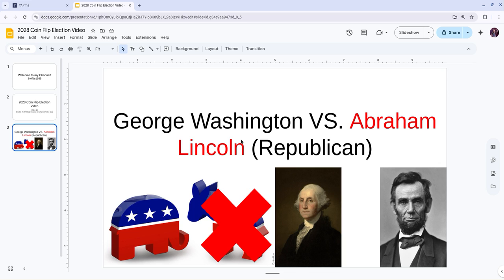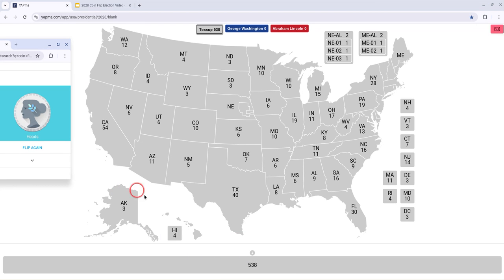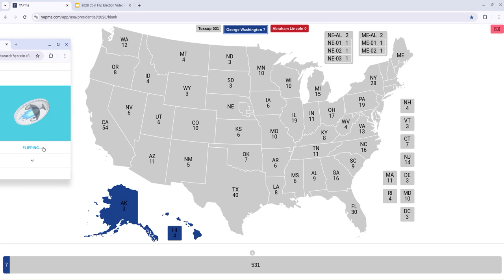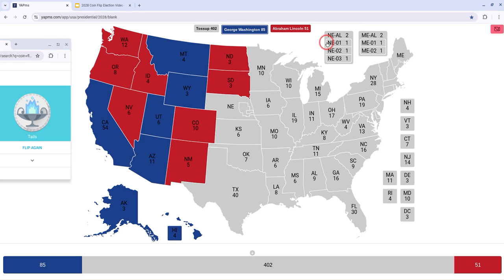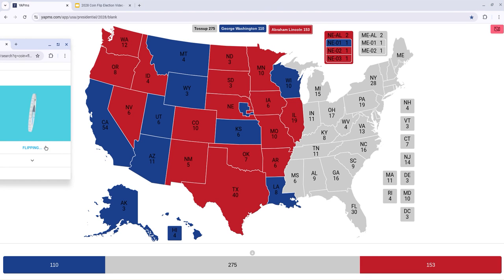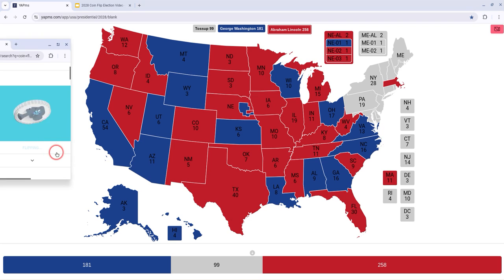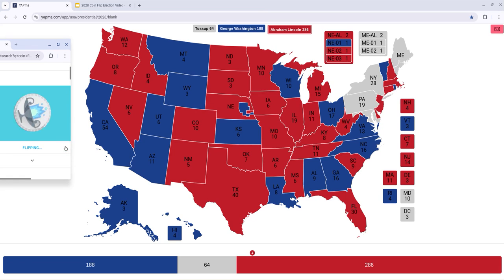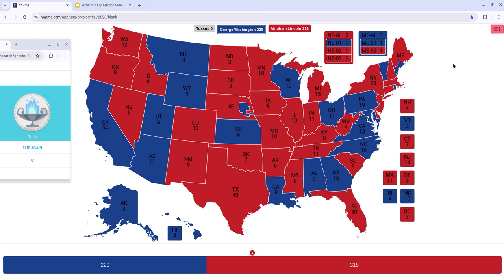George Washington VS. Abraham Lincoln | 2028 Election Coin Flip Video | Video 17 | Swiftie1989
This is a fake election scenario. I want to give credit to @PoliticalExcess for channel/video idea. This election is, George Washington VS. Abraham Lincoln.